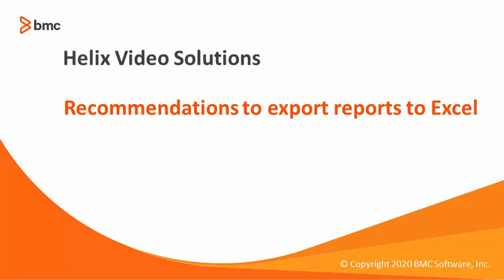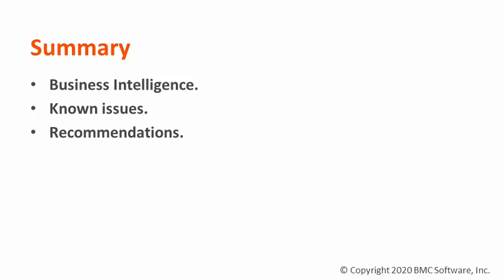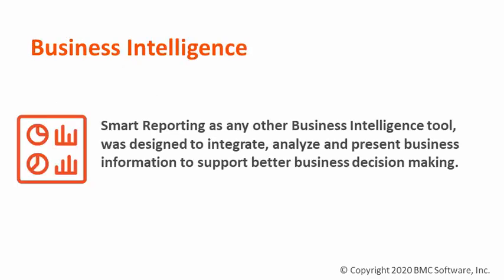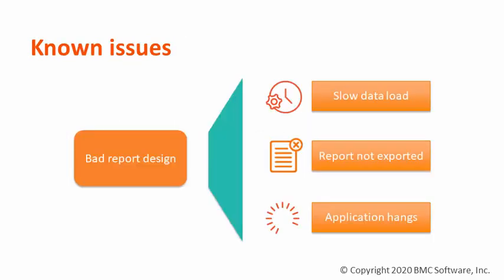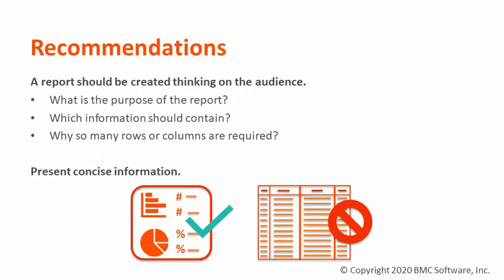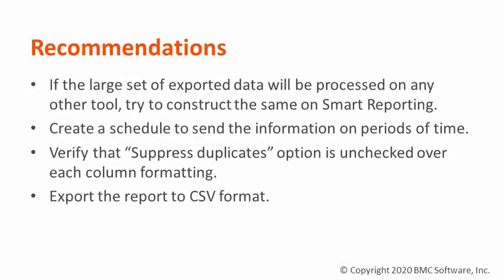Recommendations to export reports to Excel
Recommendations to exports reports to excel.